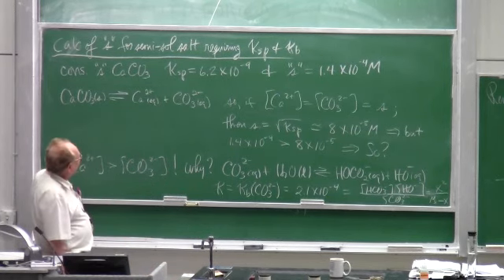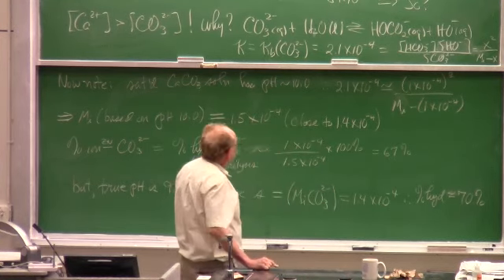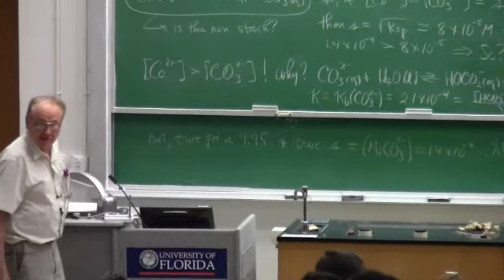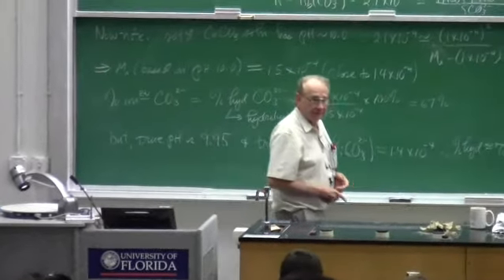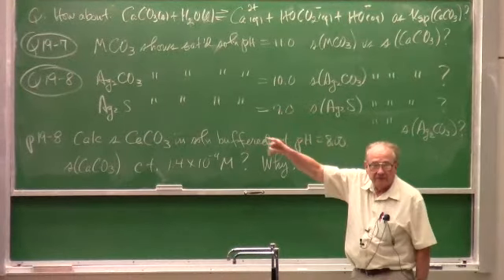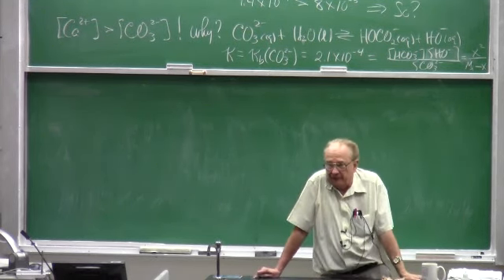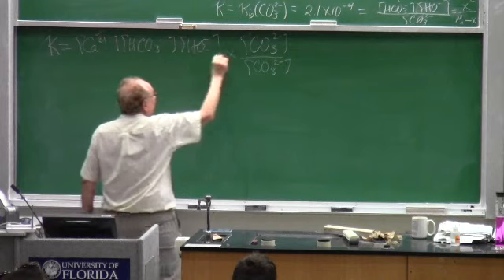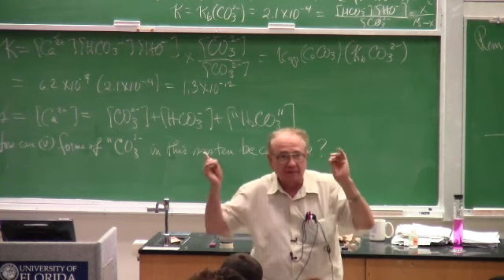11 Oct 2013 21